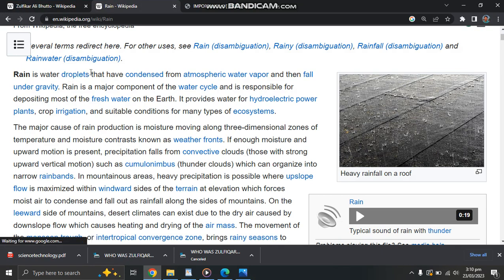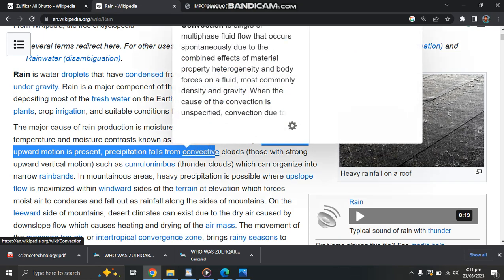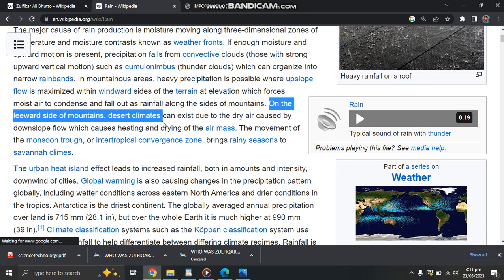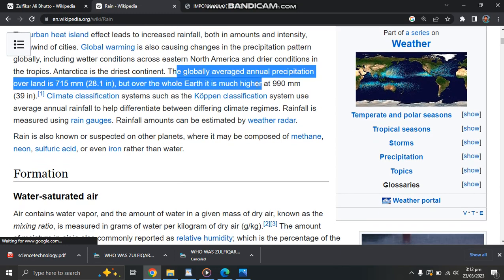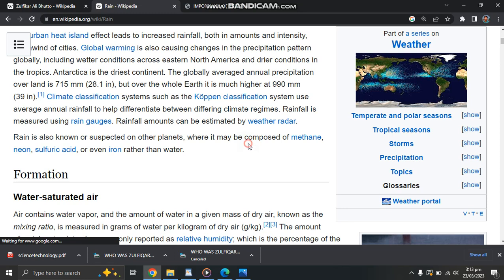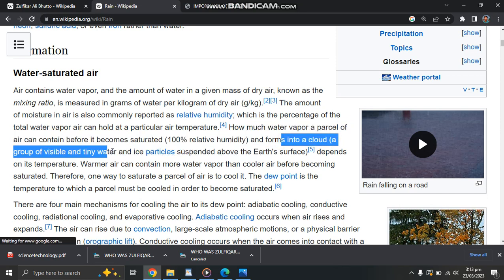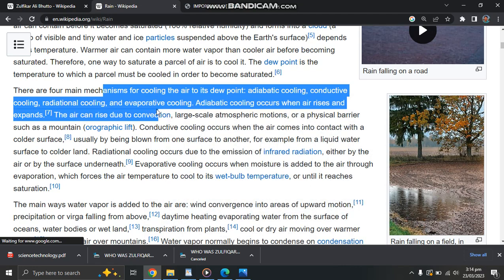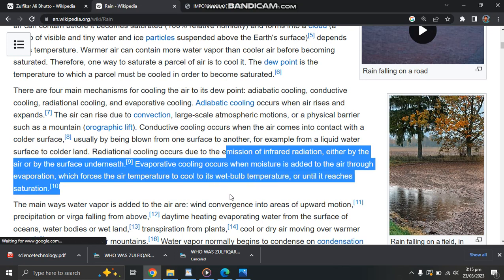WHAT IS RAIN AND ITS PROCRDURE || Explaining the phenomenon of rain || Science Info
Have you ever wondered how rain forms and falls from the sky? In "WHAT IS RAIN AND ITS PROCEDURE," we explore the fascinating science of rain, from the basic principles of the water cycle to the complex atmospheric conditions that give rise to precipitation.

Through clear explanations and captivating visuals, you'll gain a comprehensive understanding of the process of rain formation, including the role of evaporation, condensation, and precipitation. You'll also learn about the different types of precipitation, from rain to snow to hail, and the different factors that influence their formation.

Whether you're a student studying earth science or simply curious about the way the world works, "WHAT IS RAIN AND ITS PROCEDURE" is an informative and engaging video that will leave you with a deeper appreciation for the incredible science of meteorology.